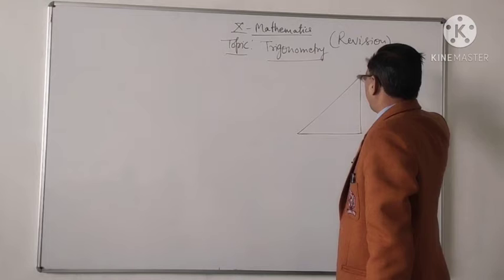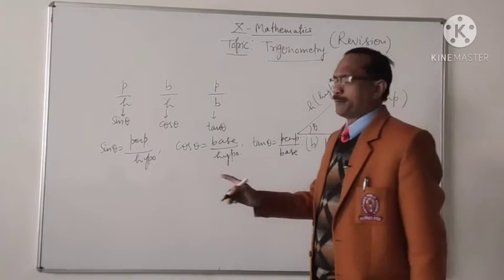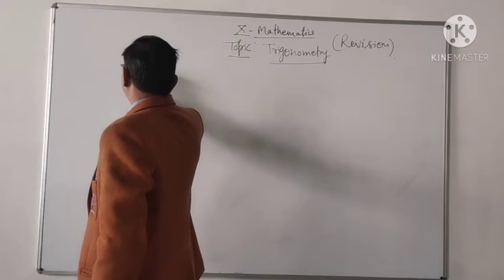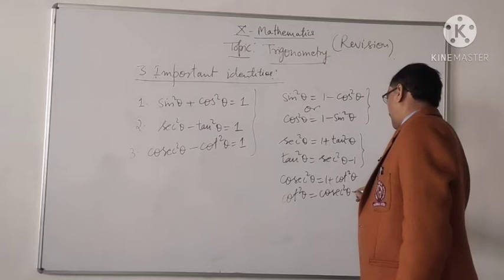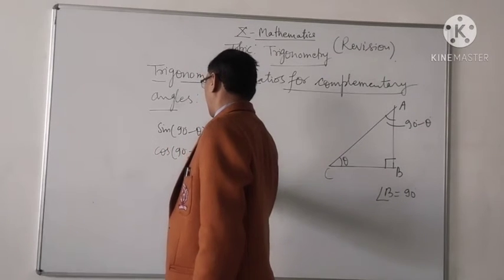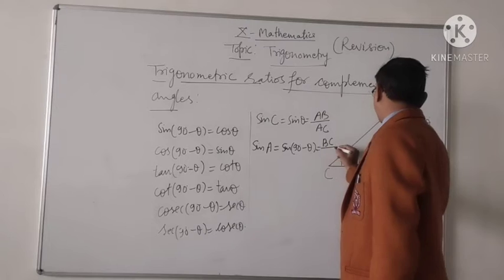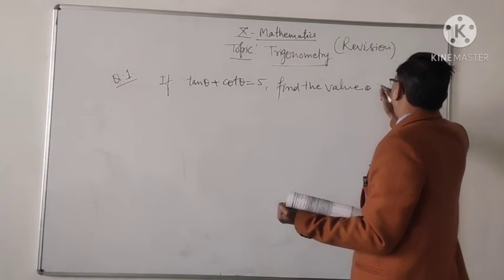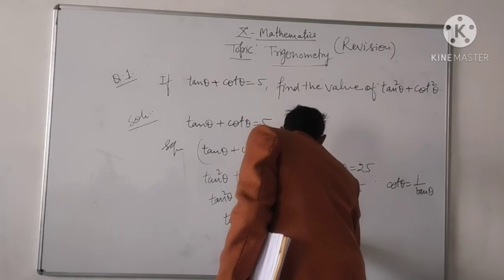X MATHEMATICS TOPIC: TRIGONOMETRY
Basic concept of trigonometry class X
Trigonometric ratios